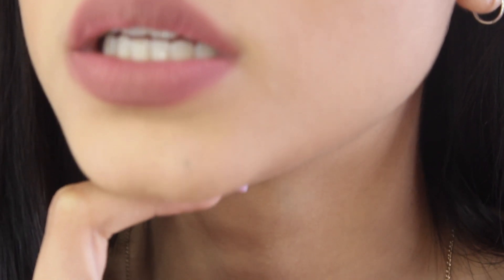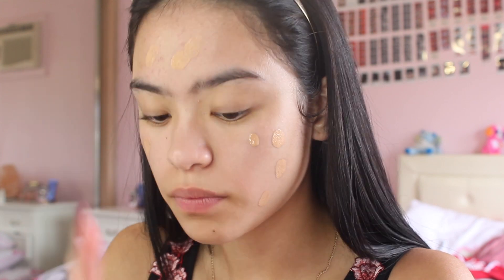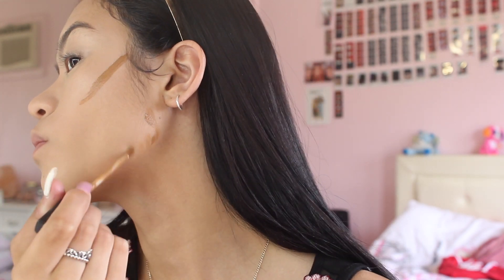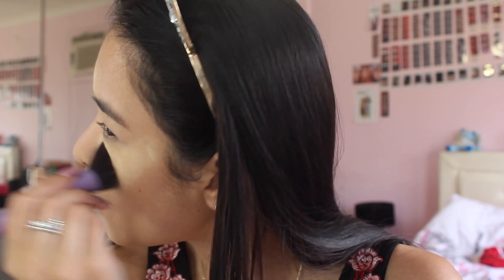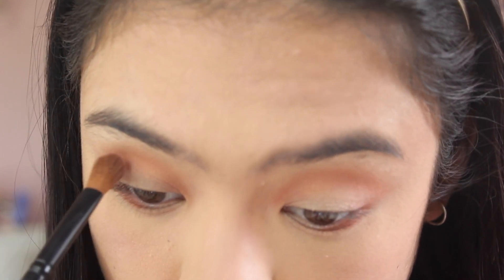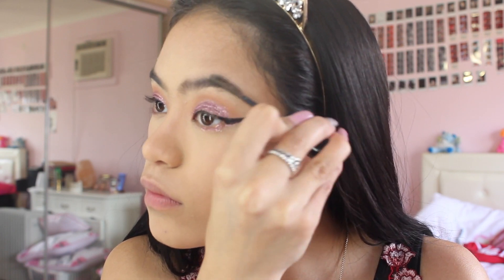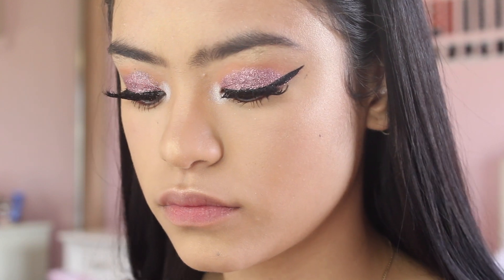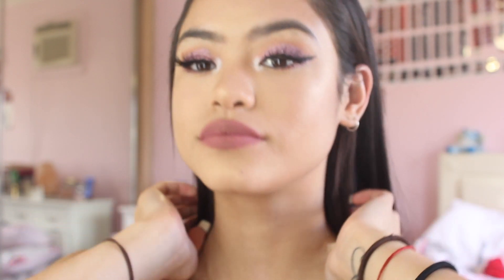Cute pink glitter makeup tutorial!! :) | Sheralyn May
hey loves, here is my PINK GLITTER MAKE UP LOOK!!! hope yall enjoy it ! ||